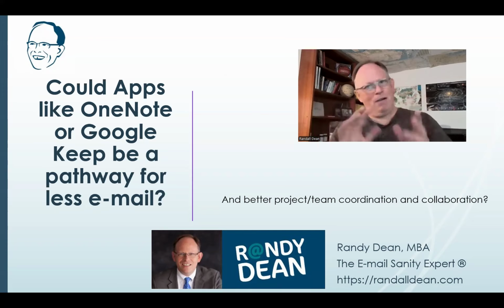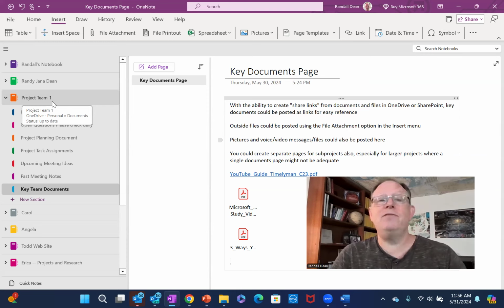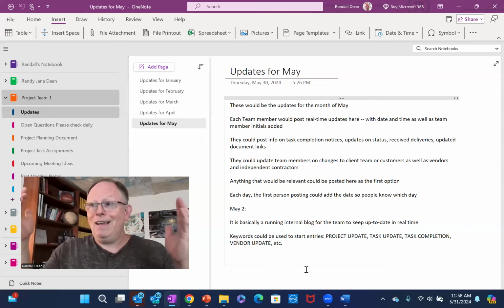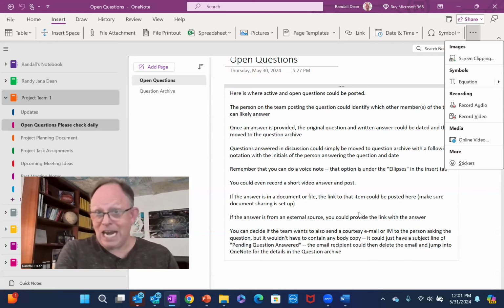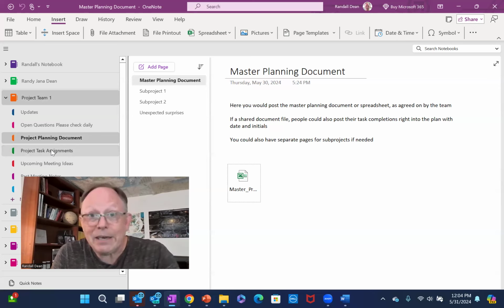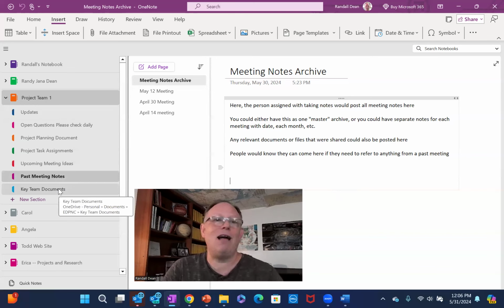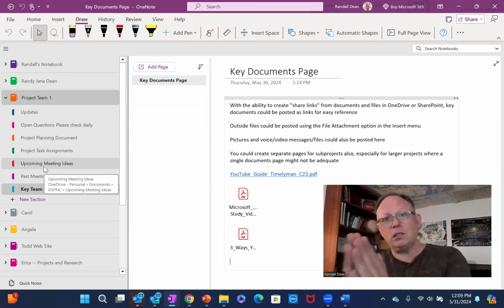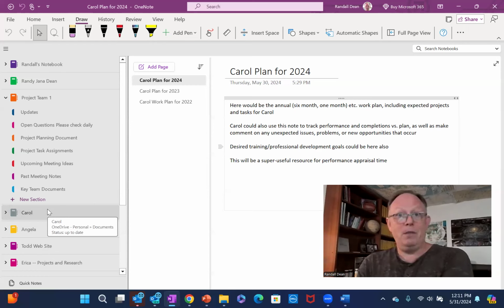OneNote For Less Email and Better Team Coordination? A OneNote Example (could work for Keep & Teams)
In this video, I share a demo of a project, team, or workgroup structure in OneNote that could potentially not only lead to quite a bit less e-mail, especially internally. The premise is to set up shared notebooks for both the team and the individual members of the team + their supervisor so that OneNote becomes the "place to go" for all things project/team related: updates, questions and answers, project/activity/event planning documents, project/task lists for the team and individual members, sections for meeting ideas and past meeting notes, and a place for shared documents, files, videos, and more.

With this structure in place for a project or workgroup team and full buy in from the team members, far less "update", "question", and "confirmation" e-mails (and CC's!) would need to be sent around, with e-mail only being used for more time-sensitive matters (or the phone!)

The introduction is the first two minutes, and right about 1:58 in the video is where I start laying out the structure and strategy in OneNote.  But if you are a Google Keep or Microsoft Teams user, a very similar set up could work (and I'll likely be making specific videos for both of those tools).

I would love your comments on this idea, whether you decided to try it with your team, what else I missed that could be included with this idea, and more.  Hope you like this working example of a new structure and strategy for better productivity, collaboration, and coordination using these shared apps and related features!

Video Training
Outlook
Microsoft Outlook
Project Management
Online Courses
OneNote
OneDrive
Teams
Meeting Management
Meetings
Events
Event Management
Calendar
Tasks
Planning
Project Management
Task Management
People Management
Prioritization
Associations
Association Management
Professional
Professional Groups
Public Speaker
Trainer
Professional Speaker
Expert